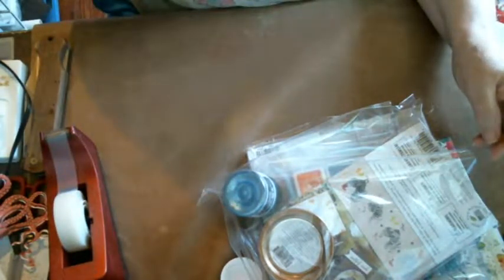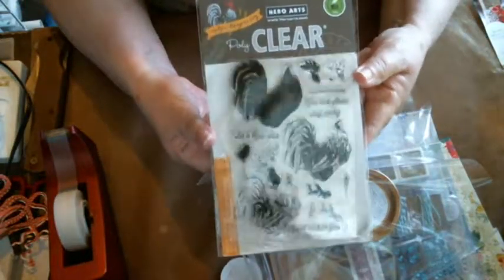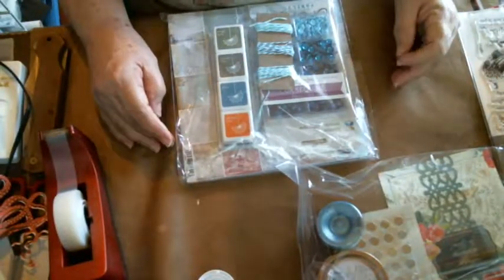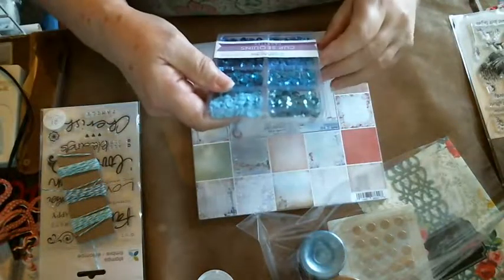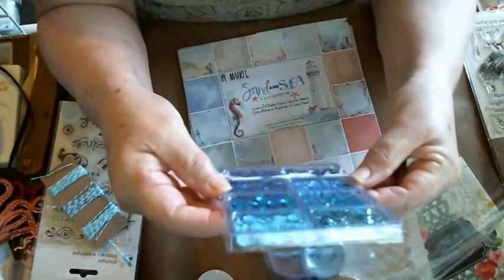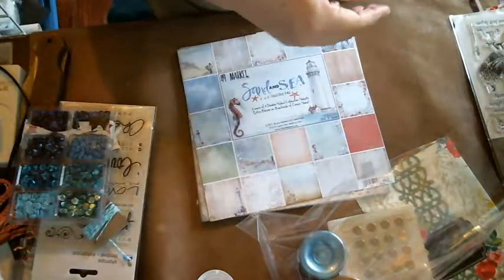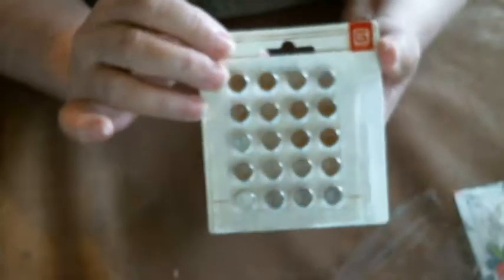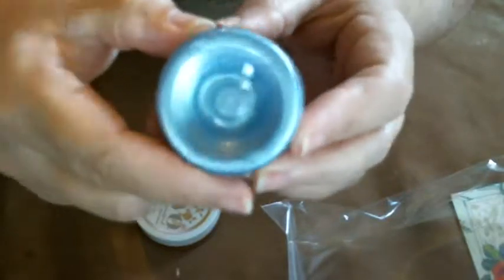Haul and Project Share